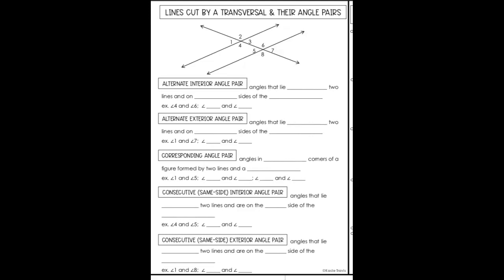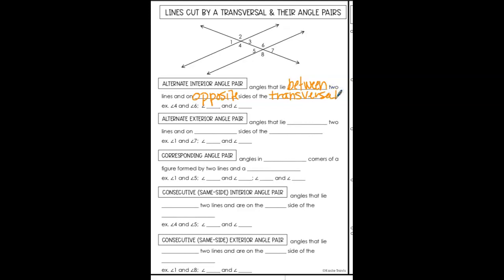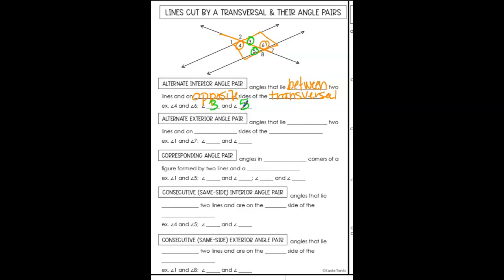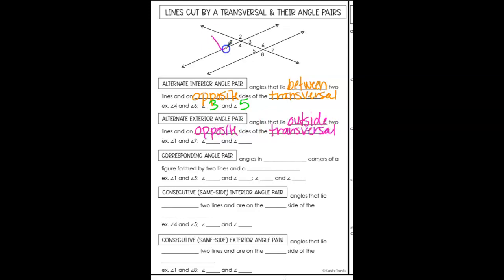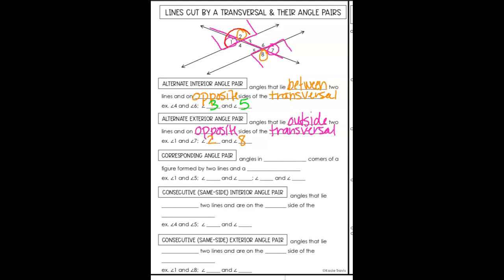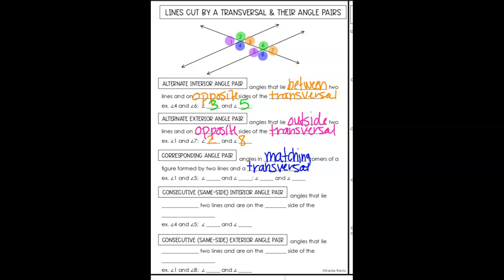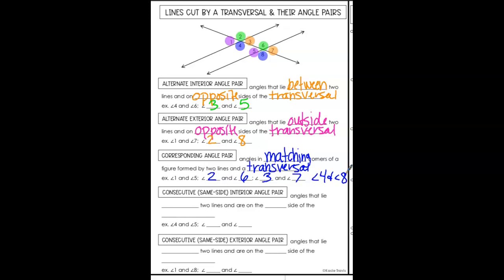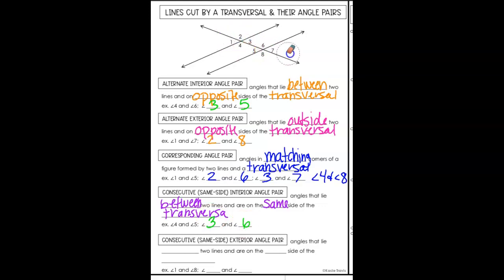Notebook Page 30